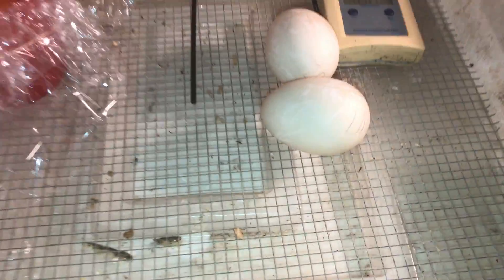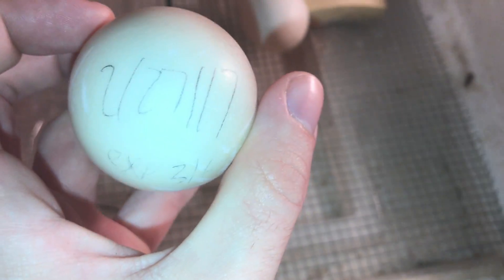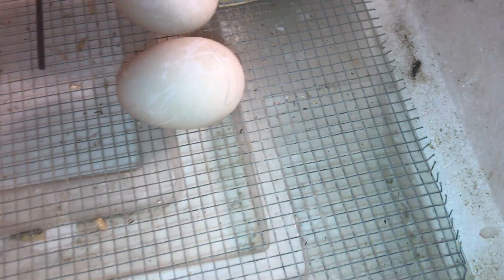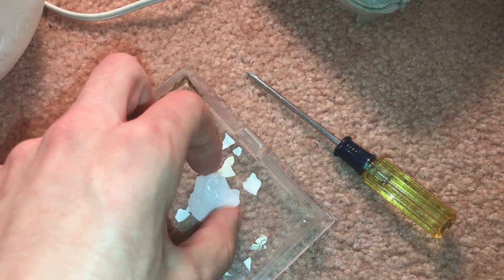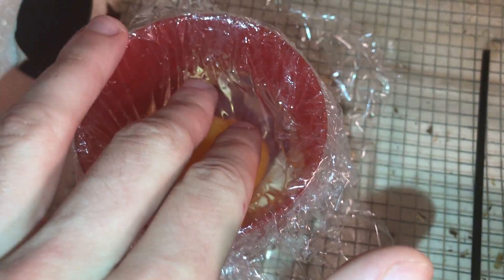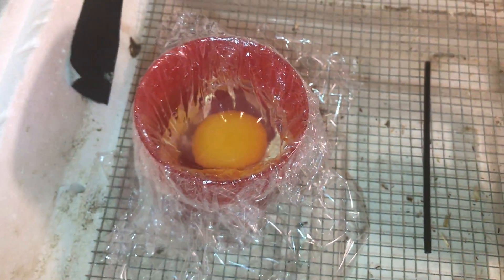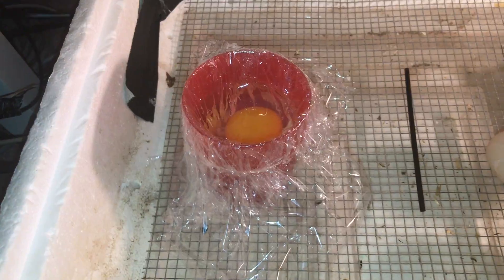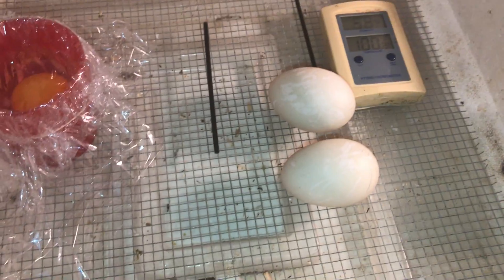How To Incubate And Hatching A Baby Duckling From An Egg Without A Shell (WE ARE BACK!!!!!)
You can now watch a baby duck grow without a shell!!! it's very amazing!

GOPRO HERO4

MOVIEMAKER

HITFILM

ELGATO GAMECAPTURE